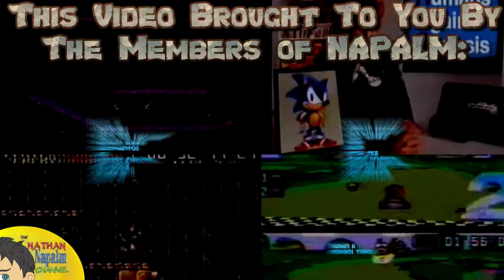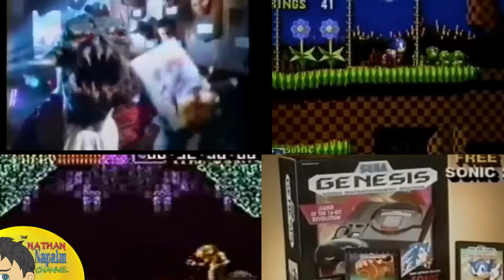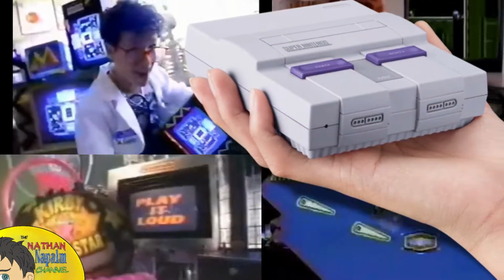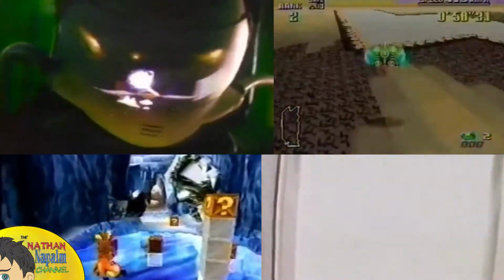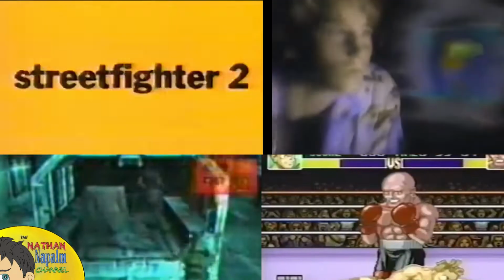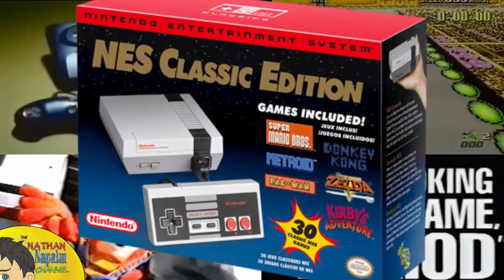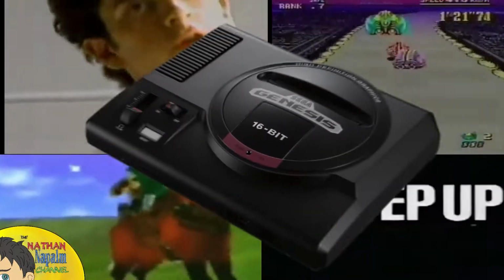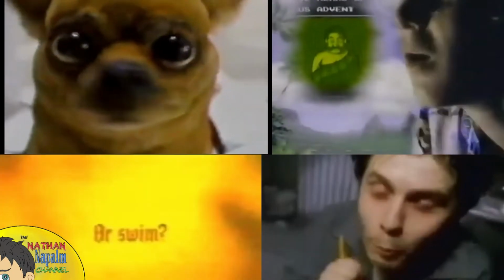Retro Gaming Christmas Ideas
Want to have a Retro Gaming Christmas .. Some old school couch co-op mayhem fun? Bring back the memories of how incredible games used to be with these ideas to have a very memorable Christmas this year with you and your loved ones. The action packed joy of gaming in the 90s has never quite been replicated and if you want the best ideas for how to bring that excitement into the modern era for memorable nights huddled around the glow of the TV with your loved ones, that's what I'm here to explain.  I'm going to explain how to turn some of these classic gaming releases into absolute powerhouses of entertainment! From the NES and SNES classic edition to the Sega Genesis Mini and of course a Retro Pi console already baked in with 135,000 games. Join me, sit back, and decide if this the kind of Christmas for you and your family! Enjoy!

Link to RETRO PI Console Mentioned in Video on Amazon